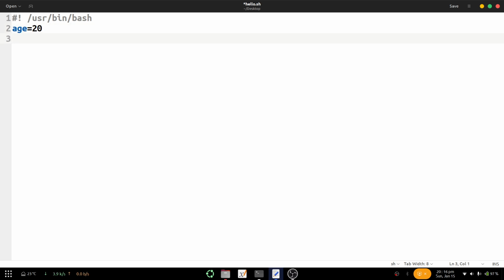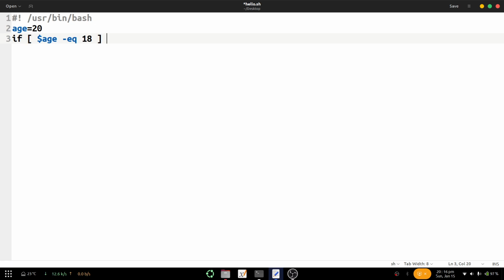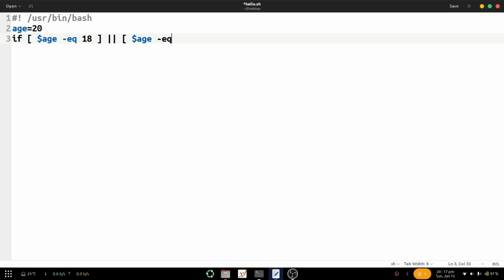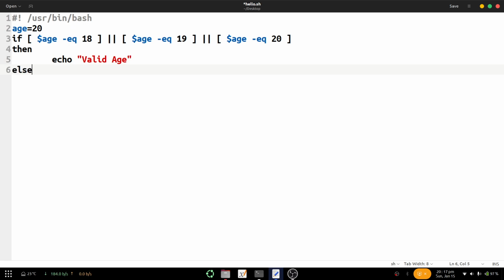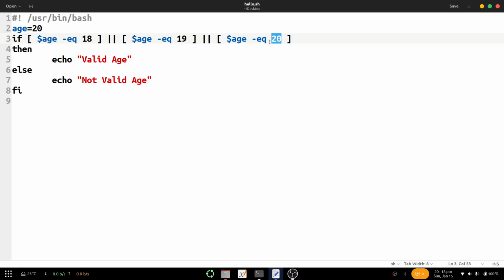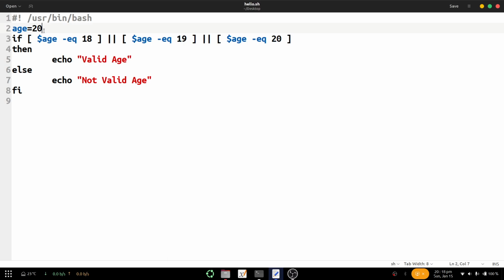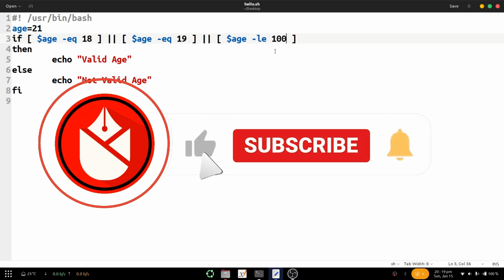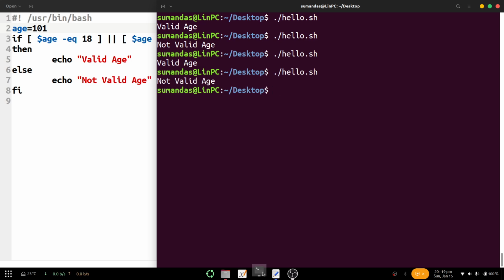09 | How to use the LOGICAL OR Operator in BASH Shell Script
This video demonstrates how to use the LOGICAL OR Operator in BASH Shell Script

09 | How to use the LOGICAL OR Operator in BASH Shell Script